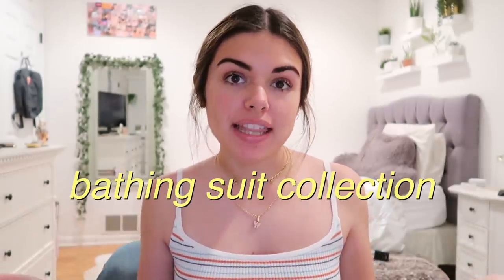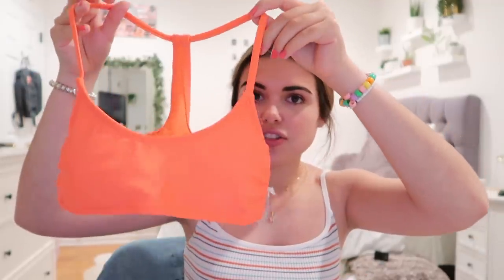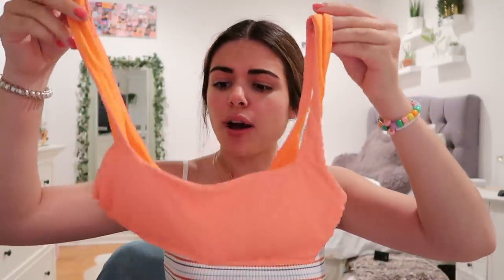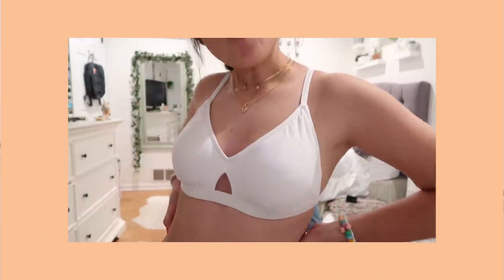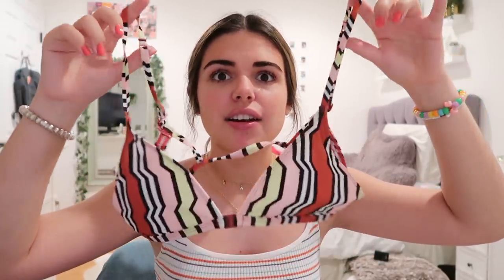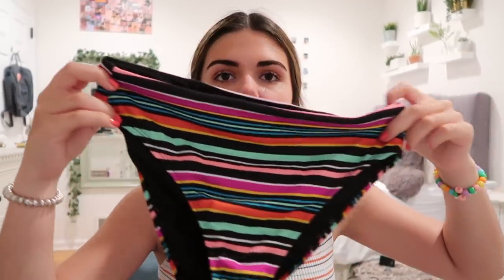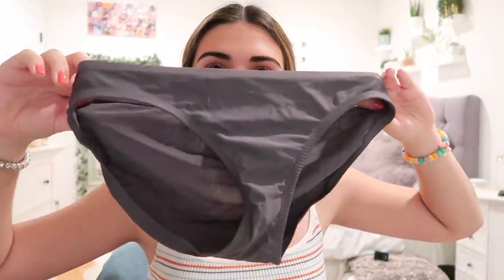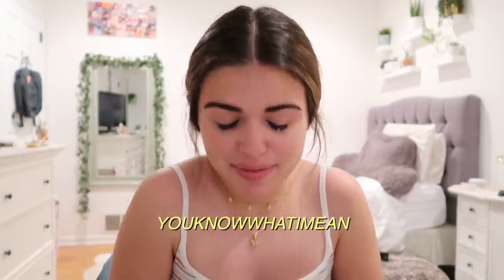try on bikini collection 2020!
happy almost summer

ABOUT ME
what camera do i use? canon rebel t5i / canon g7x mark ii

thank you all for your love and support! make sure to subscribe to see videos once a week and like this video! comment what videos you want to see next from me!